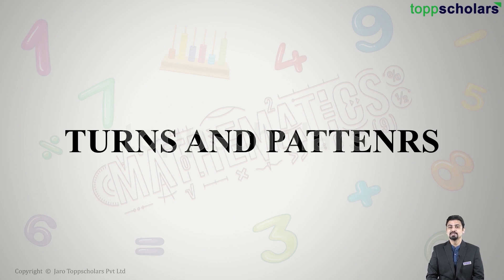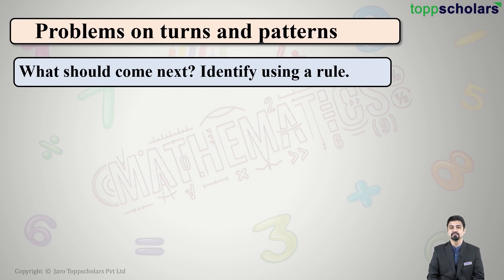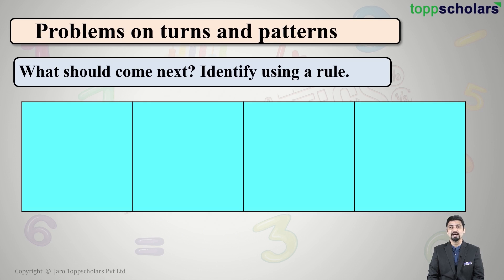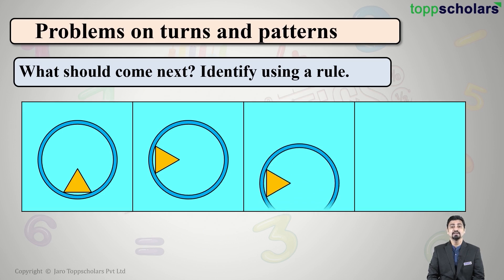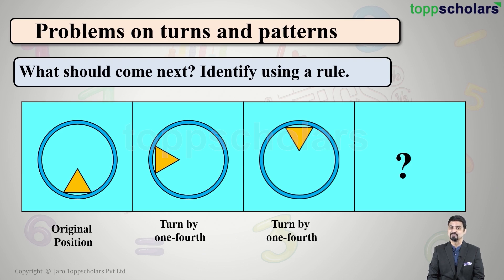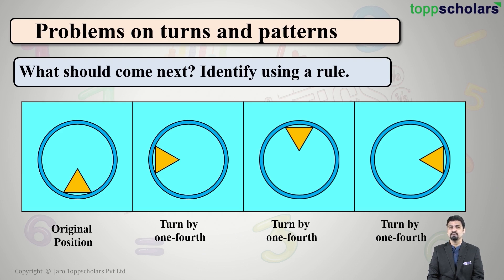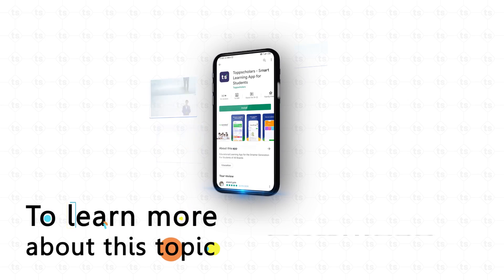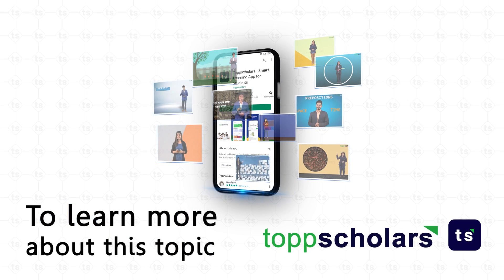Learn the turns and patterns of different shapes | Maths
Observe and learn the turns and patterns of different shapes and understand the rule behind the same with the help of examples. Turns, patterns, shapes, examples